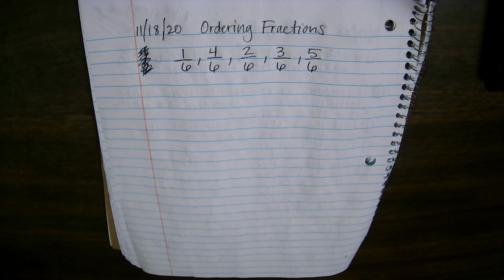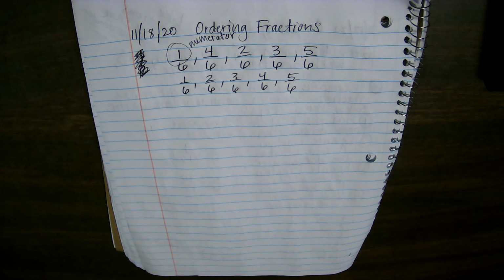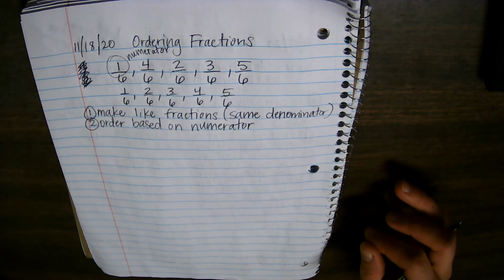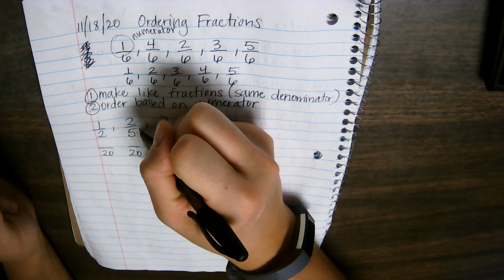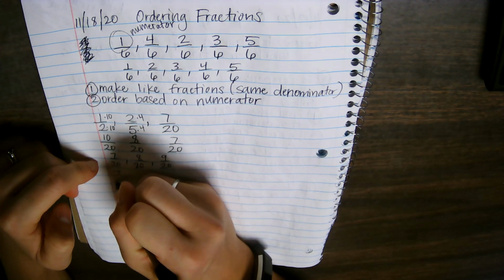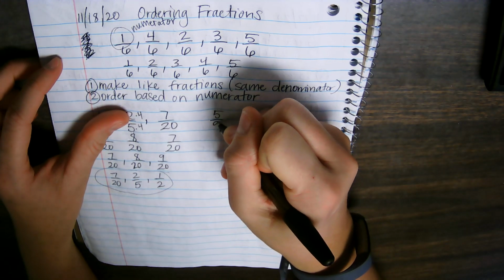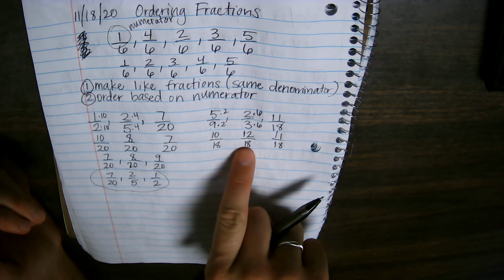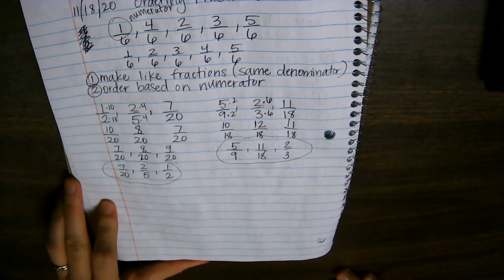11/18/20 Ordering Fractions 6th Grade